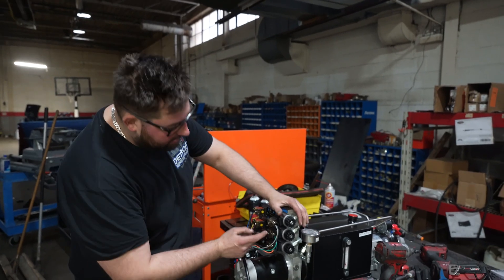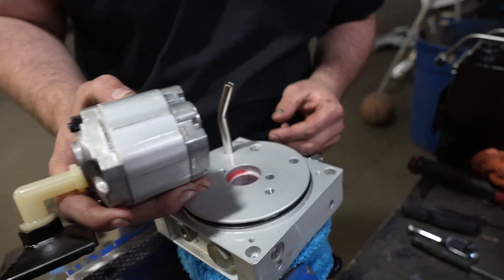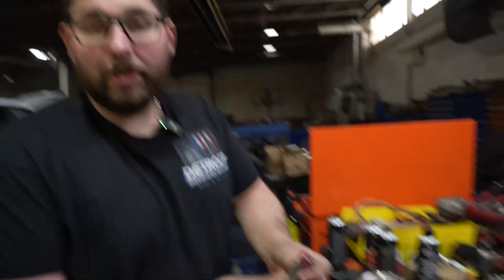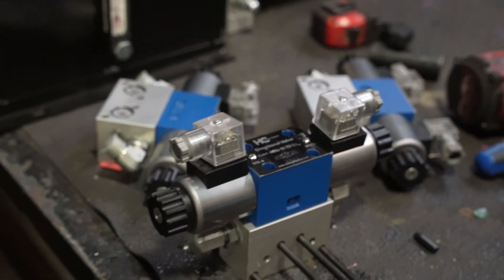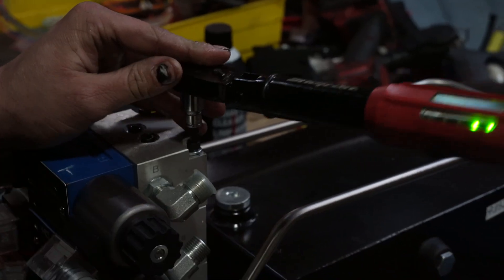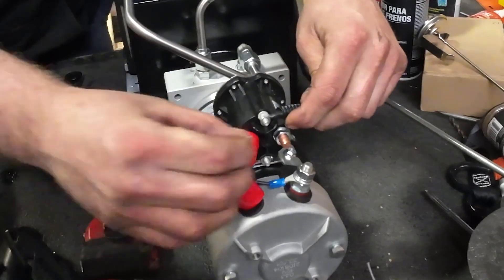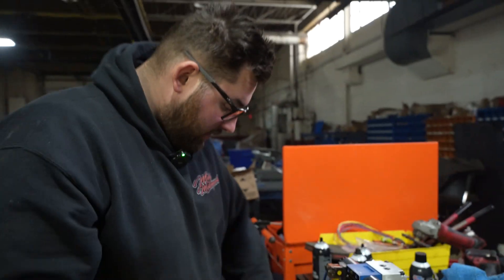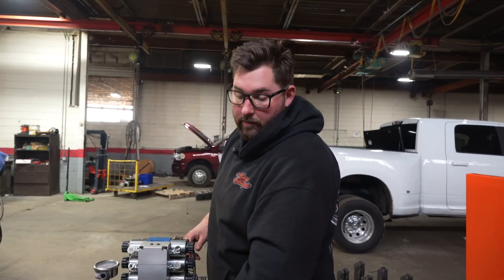How to change any o-ring on your DWS double motor electric hydraulic pump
The double motor hydraulic pump is super easy to diagnose and maintain! If there is ever a leak near your pump, it is more than likely something as simple as an o-ring. In this video we break down the deconstruction, diagnosis, and reconstruction of the pump!

00:00 Intro
00:09 removing the valve stack
01:20 removing the motor
01:46 inspecting the motor seals
02:05 putting the motor back together
05:16 inspecting the valve stack
06:08 reassembling the valve stack
09:47 rewiring the pump